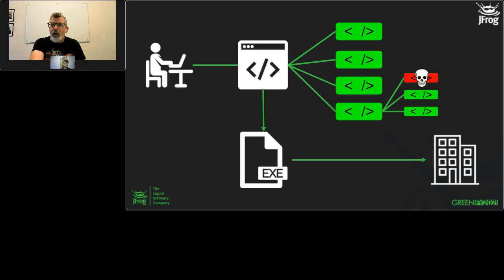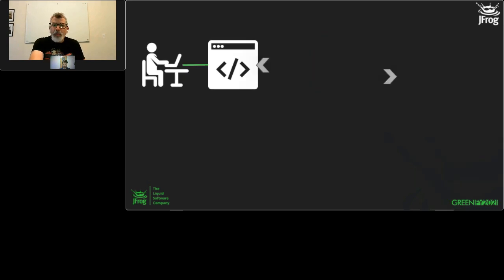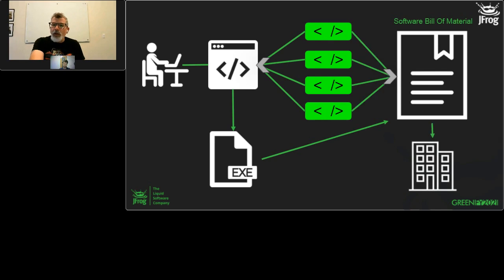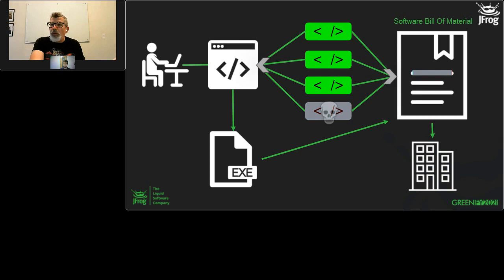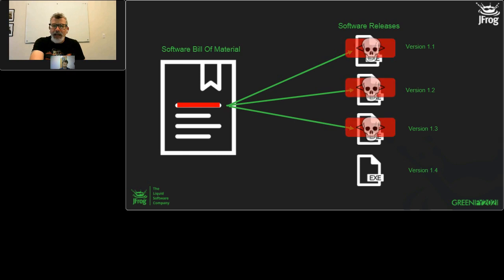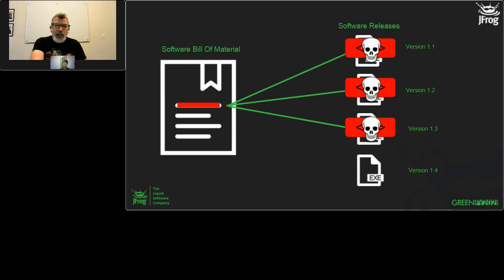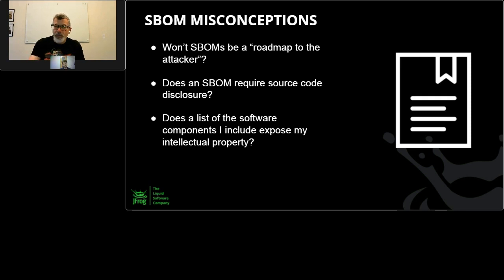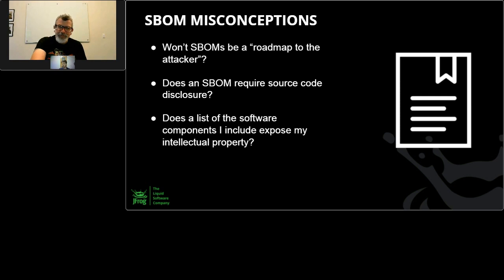Creation of Your Software Bill Of Materials SBOM | Episode 2: DevSecOps Coffee Break Series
Learn what an SBOM is, how it will benefit you, which misconceptions exist around it, and why it must be a key element of your SDLC security and compliance process.

This webinar series consists of five 15-20 minute sessions. They’re fast, effective and best of all, they’re on the house! Each session covers a key security, compliance or DevSecOps use case.

JFrog Xray is a software composition analysis (SCA) solution that scans your open source software (OSS) dependencies for security vulnerabilities and license compliance issues. It integrates natively with JFrog Artifactory and uses deep recursive scanning to scan repositories, build packages, releases and container images. Gain confidence in your software releases with JFrog Xray.